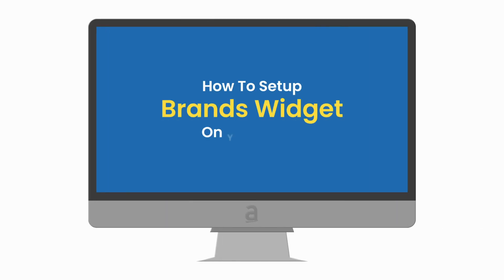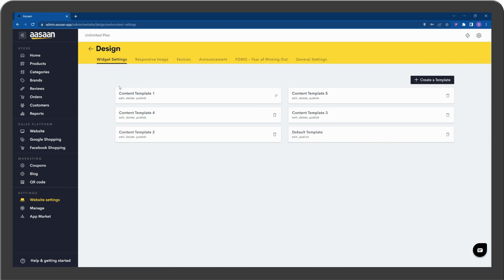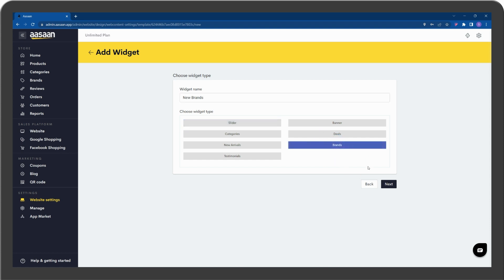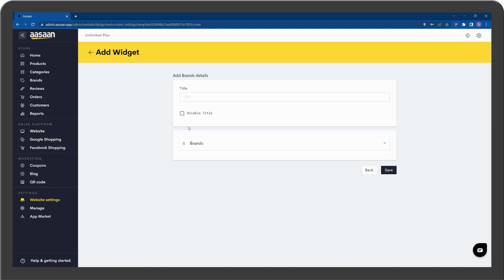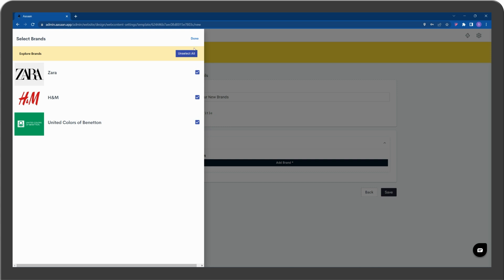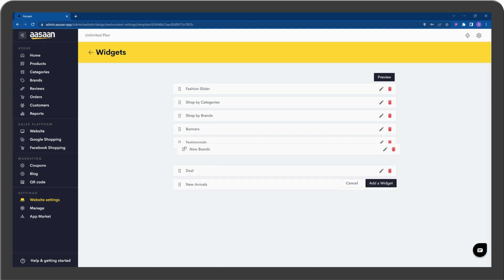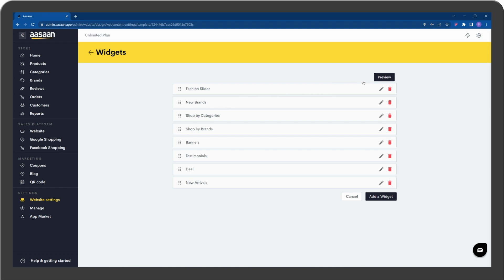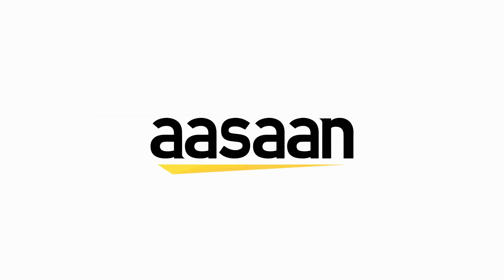How to setup Brands widget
aasaan is an all-in-one ecommerce solution for business owners who would like to create an online store, sell on multiple sales channels, and manage and grow their online business. aasaan is the best ecommerce platform to create a complete ecommerce website easily without the need for coding. We aim to help you set up your ecommerce website in minutes.

👏 aasaan Highlights
📣 Facebook Pixel
📈 Google Analytics
⭐ Product Variants
💵 Set Product Level Taxes
💰 B2B pricing
👨‍💼Manage staff members
🏬 multiple stores from a single login

👗 Create online store for Clothing & Garments